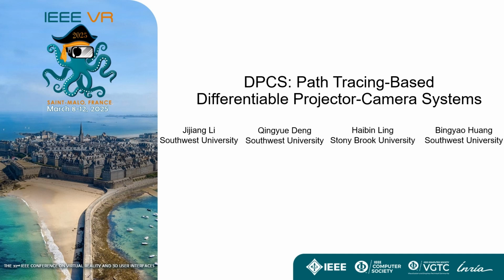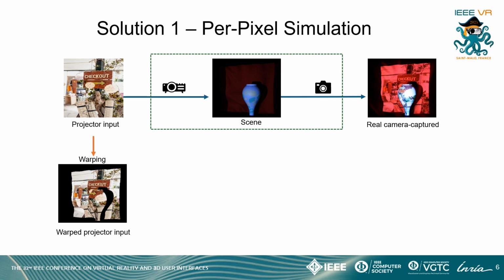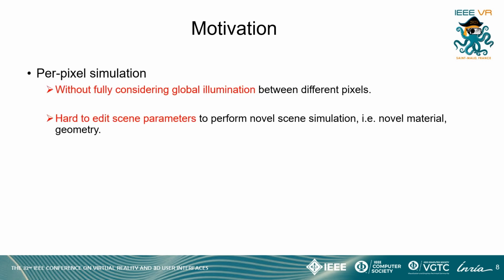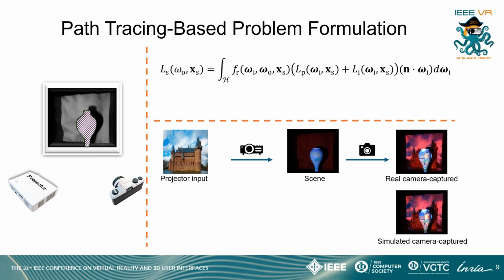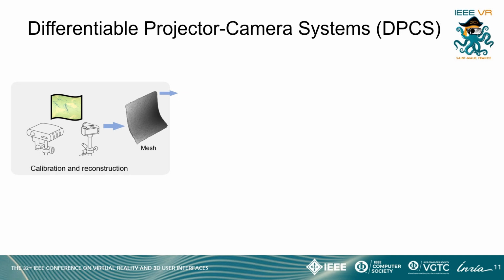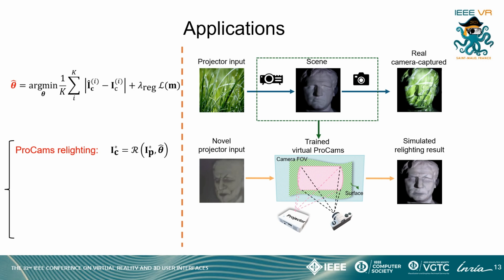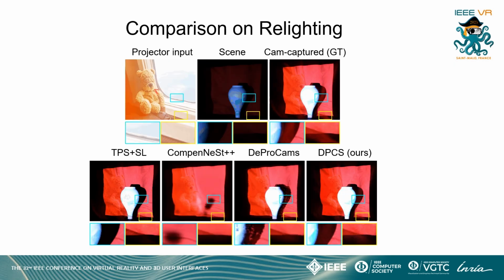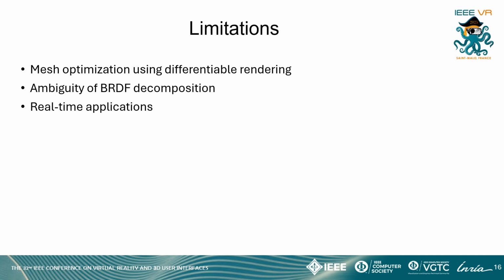DPCS: Path Tracing-based Differentiable Projector-Camera Systems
📅 Session: Display Technologies and Rendering Techniques

📖 Title: DPCS: Path Tracing-based Differentiable Projector-Camera Systems

👨‍🏫 Authors: Jijiang Li: Southwest University, Qingyue Deng: Southwest University, Haibin Ling: Stony Brook University, Bingyao Huang: Southwest University

📜 Abstract:
Projector-camera systems (ProCams) simulation aims to model the physical project-and-capture process and associated scene parameters of a ProCams, and is crucial for spatial augmented reality (SAR) applications.  In this paper, we introduce a novel path tracing-based differentiable projector-camera systems (DPCS). Our DPCS models the physical project-and-capture process using differentiable physically-based rendering (PBR), thus the scene parameters can be explicitly decoupled and learned.  In experiments, DPCS demonstrates clear advantages over previous approaches in ProCams simulation, offering better interpretability, more efficient handling of complex interreflection and shadow, and requiring fewer training samples.